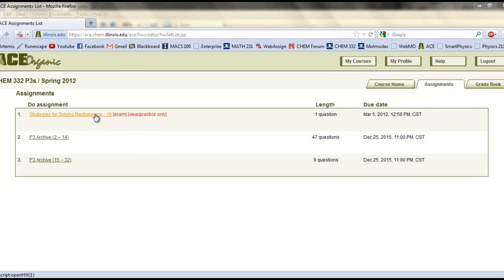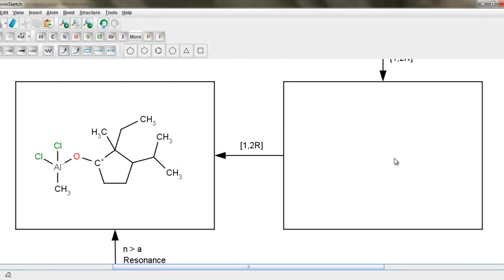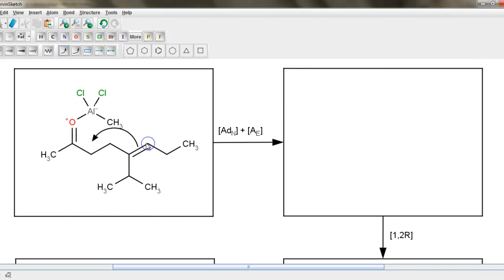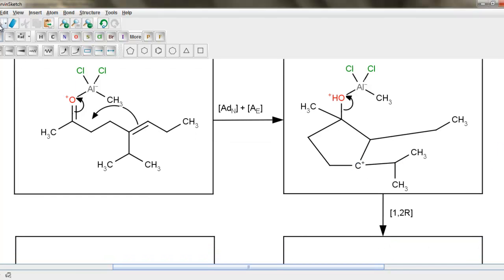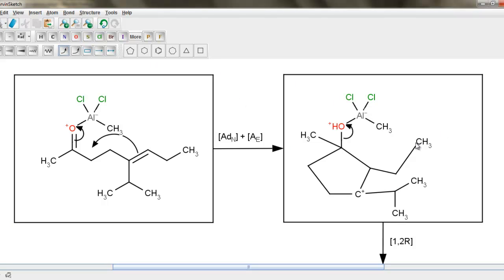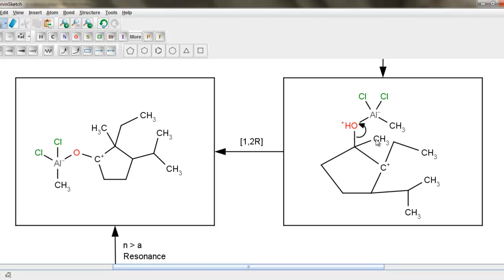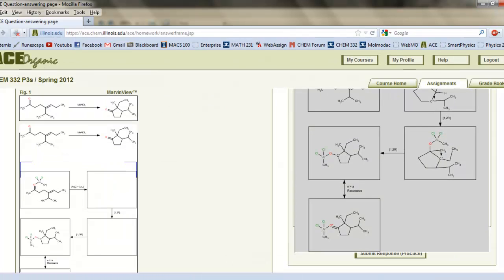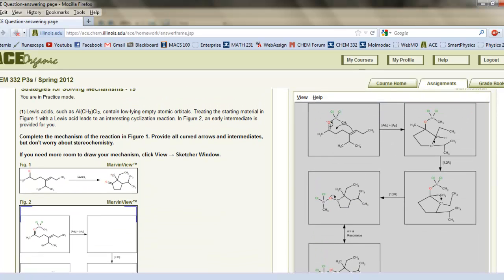P3 Replay #19 - Strategies for Solving Mechanisms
This is the solution and explanation of P3 (Pressure Point Problem) #19 for the class CHEM 332 (Elementary Organic Chemistry II).

I've found that when my videos upload to Youtube the audio is much quiter than the orginal. I apologize for that and if you guys have any suggestions on how to fix it then please leave a suggestion in the comments below.

PS I use Camtasia Studio 7, if that helps